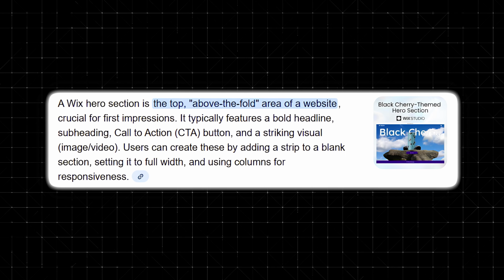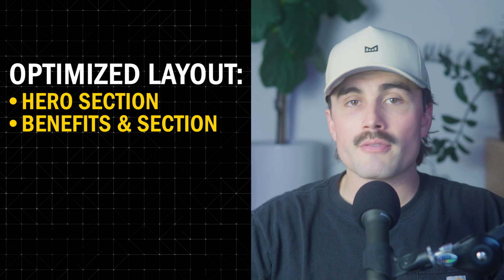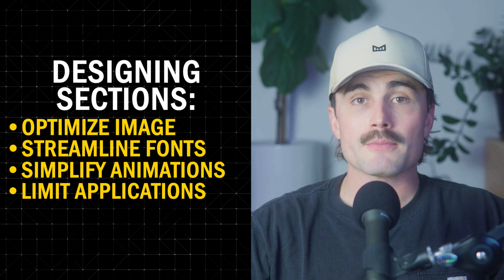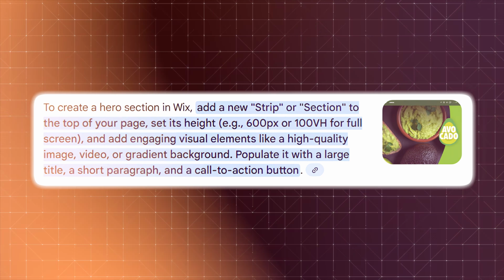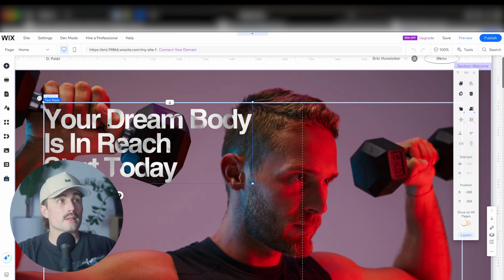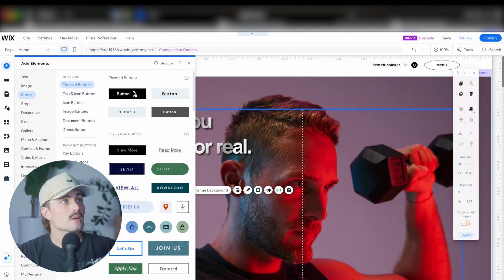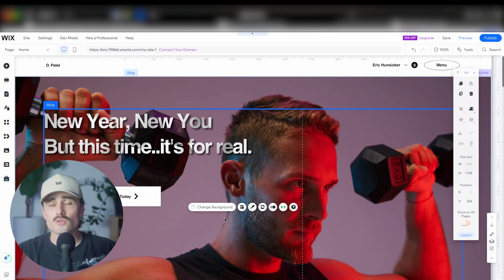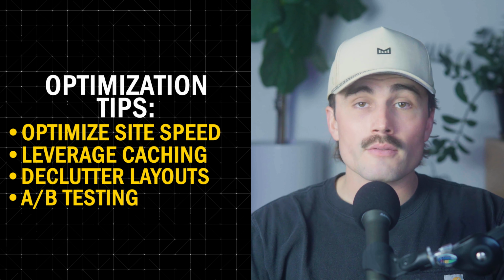How to Build a Conversion Focused Homepage in Wix with Sections That Load Fast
In this video, I’ll go over how to build a conversion focused homepage in Wix that loads fast and drives action. This walkthrough covers homepage layout planning, clear messaging, and section design inside the Wix editor. The video explains how to structure a hero section, benefits section, social proof, and call to action. Key topics include Wix homepage design, website flow, page speed, and conversion focused layout basics.

Our favorite website builders & tools:
🖥️ Hostinger (Host and build 100 different websites for under $3 per month):

Be sure to watch this video all the way as I cover how to create fast loading sections in Wix without slowing down a site. The steps show how to optimize images, choose simple fonts, and use light animations for better performance. The guide also explains how to reduce apps, clean hidden elements, and improve mobile layout. These tips support better site speed, lower bounce rates, and stronger homepage conversions.

This Wix tutorial shows how clarity, speed, and structure work together on a homepage. Wix tools make it easy to design sections, manage images, and control performance from one dashboard. A clean Wix homepage helps visitors understand the message, trust the brand, and take the next step. With smart layout choices and built in Wix performance features, a homepage can look polished and load fast.

– Eric

Timeline:
0:00 - Introduction
0:22 - Planning a High‑Converting Layout
2:01 - Designing Fast‑Loading Sections
4:01 - Building the Page in Wix
5:45 - Tutorial
8:36 - Making Your Site Mobile Friendly
9:10 - Keeping Speed in Check
10:05 - A/B Testing for Conversions
10:31 - Measuring Success
10:49 - Monitor Form Submissions or Sales
11:02 - Conclusion